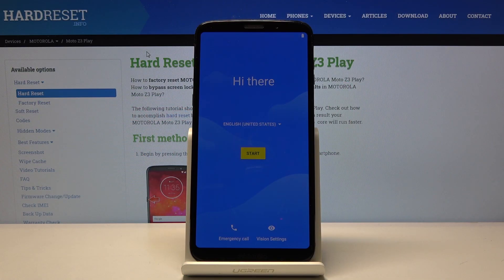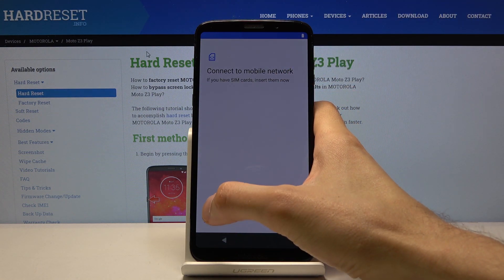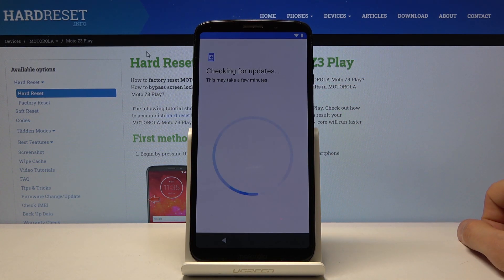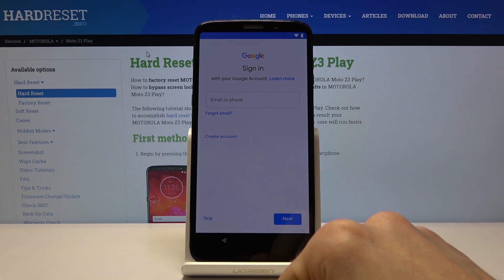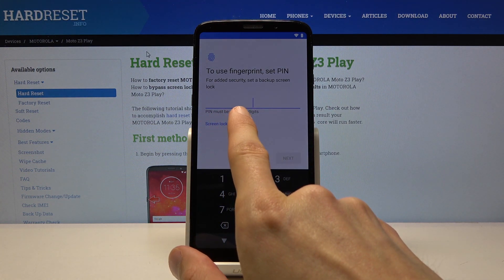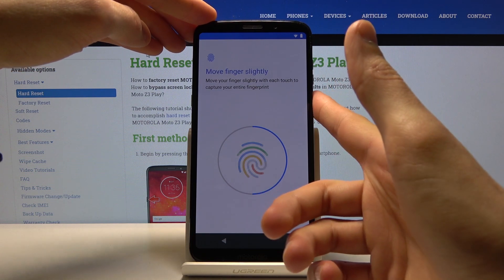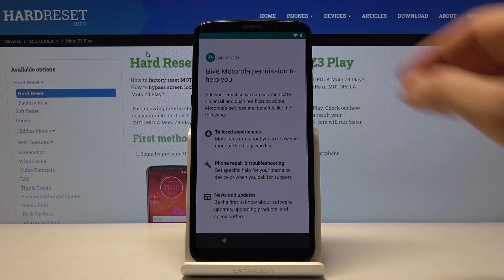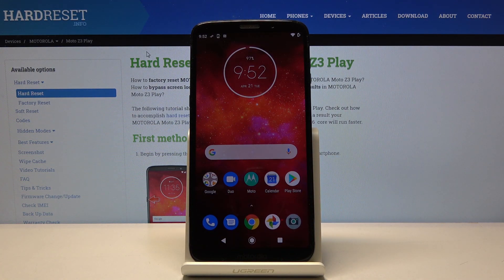How to Set Up MOTOROLA Moto Z3 Play – Configuration Process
Would you like to know how the set up process looks like in MOTOROLA Moto Z3 Play? Here we are coming to show you! In above video we are presenting whole process of configuration, all required steps and actions, from turning on the device, ending with welcoming screen. Let’s follow our steps and finish set up process smoothly.

How to configure MOTOROLA MOTO Z3 PLAY? How to activate MOTOROLA MOTO Z3 PLAY? How to set up MOTOROLA MOTO Z3 PLAY? How to accomplish the initialization process MOTOROLA MOTO Z3 PLAY? How to initialize MOTOROLA MOTO Z3 PLAY?